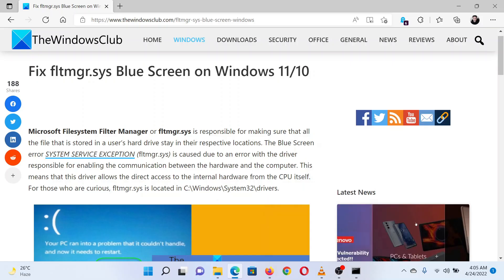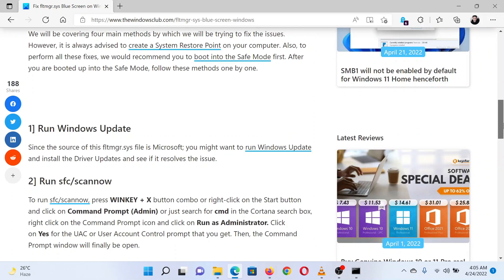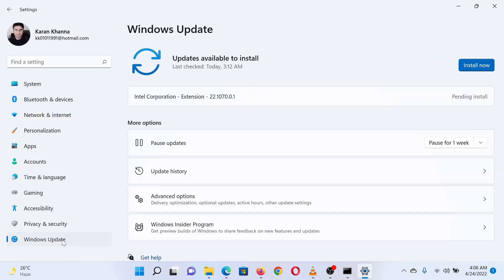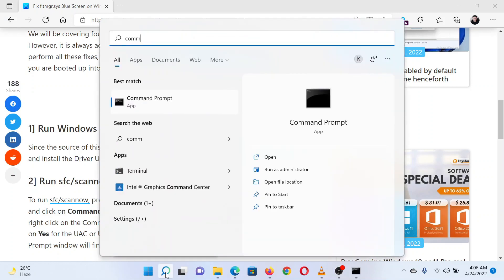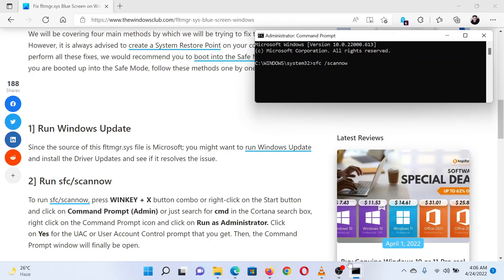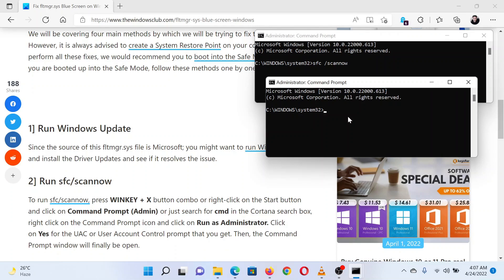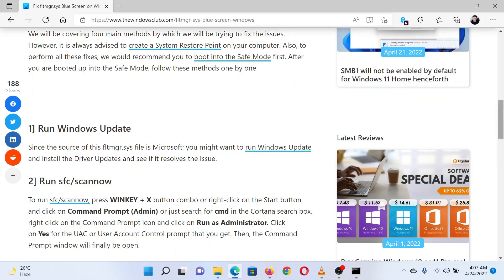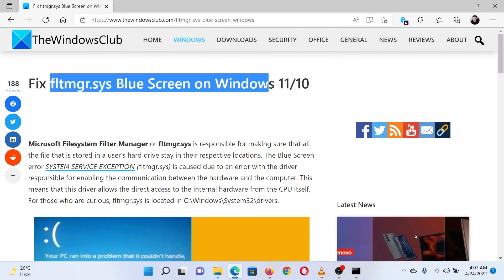Fix fltmgr.sys Blue Screen on Windows 11/10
Microsoft Filesystem Filter Manager or fltmgr.sys is responsible for making sure that all the file that is stored in a user’s hard drive stay in their respective locations. The Blue Screen error SYSTEM SERVICE EXCEPTION (fltmgr.sys) is caused due to an error with the driver responsible for enabling the communication between the hardware and the computer. This means that this driver allows the direct access to the internal hardware from the CPU itself. For those who are curious, fltmgr.sys is located in C:\Windows\System32\drivers.

1] Run Windows Update

2] Run sfc/scannow

3] Run Blue Screen Troubleshooter

4] Checking hardware for physical issues

Timecodes:
0:00 Intro
0:26 Update Windows
0:45 Perform a SFC Scan
1:18 CHKDSK Scan